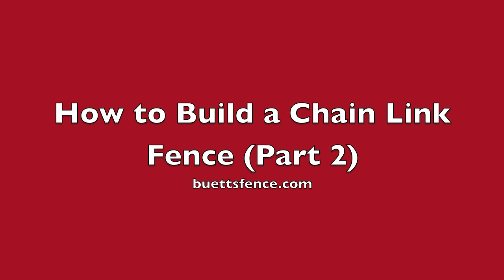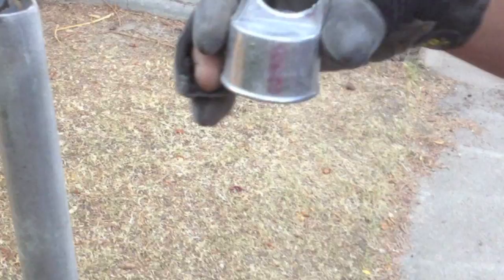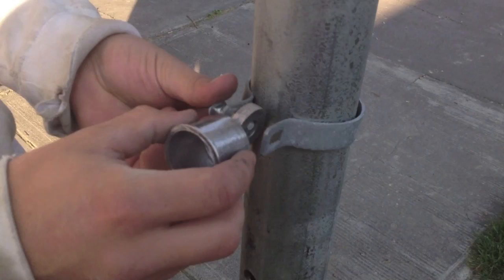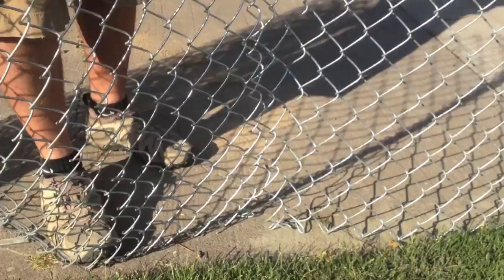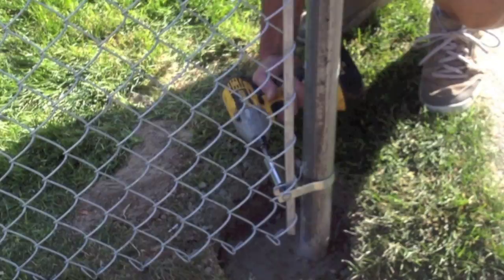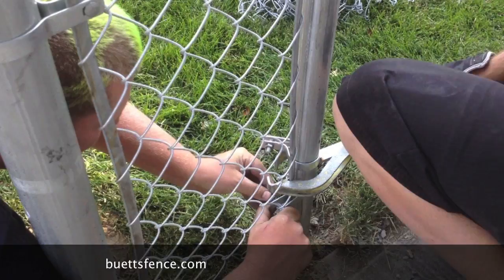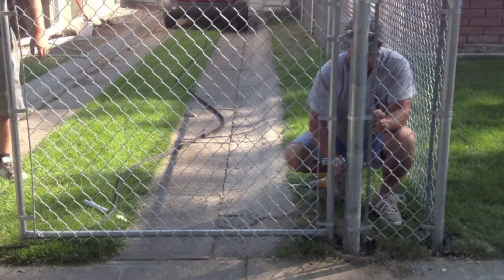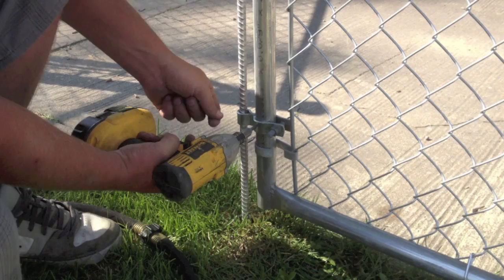HOW TO INSTALL A CHAIN LINK FENCE (PART 2)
Here we show you how to install a 4' chain link fence with a double drive through gate and a single gate. We also show you how to use dome bullet end and corner post caps or rail ends.